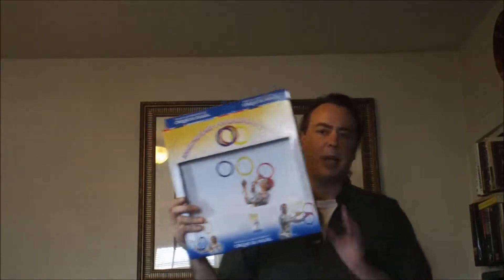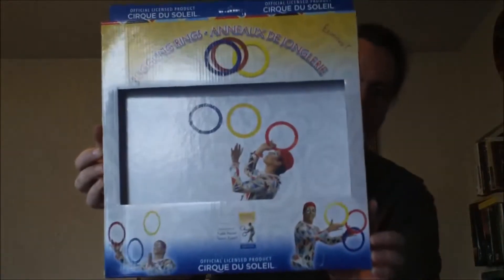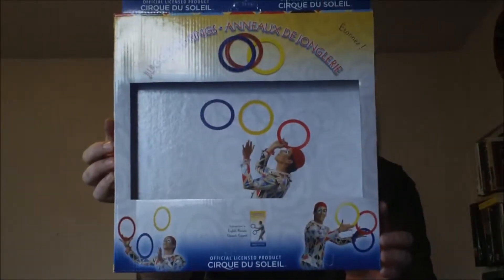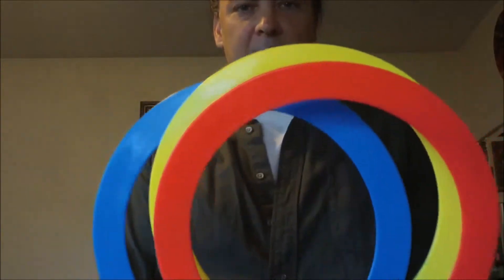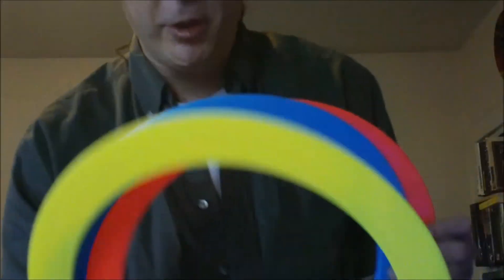Best Juggling Rings Review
I love these juggling rings - just arrived the other day and they feel great and work awesome. Use this link to get your own set